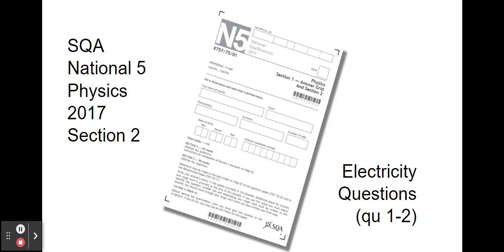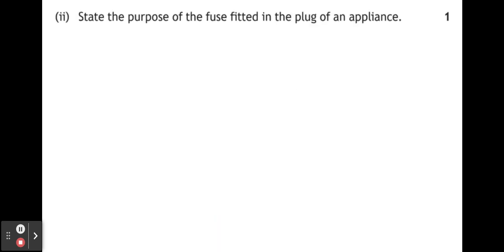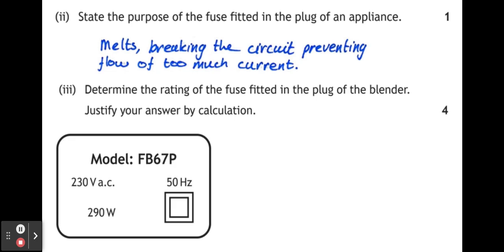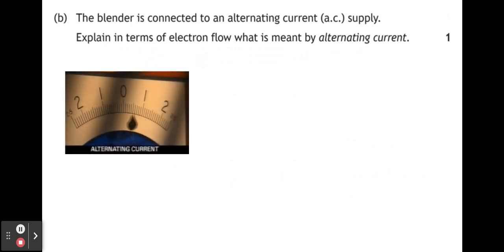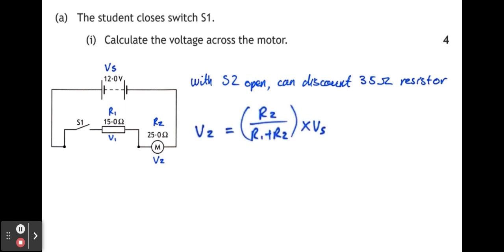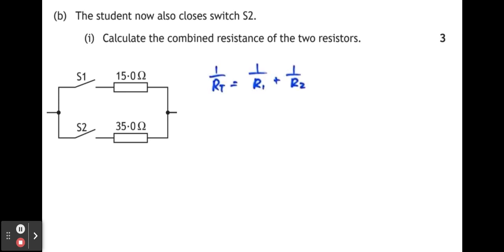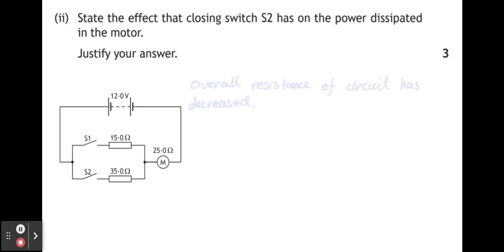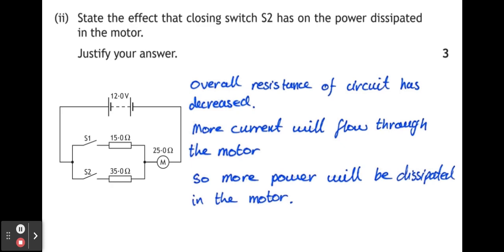SQA National 5 Physics 2017 - Paper 2 - Electricity Questions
Here is a full explanation of the Electricity questions from the 2017 National 5 Physics paper.